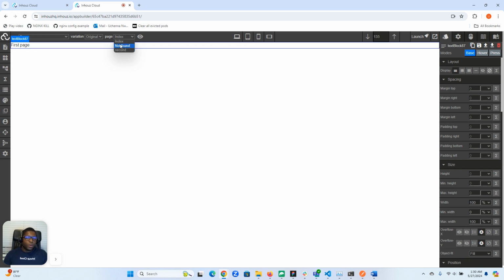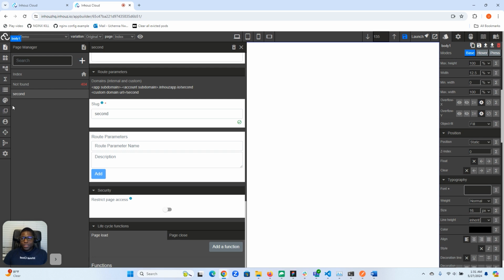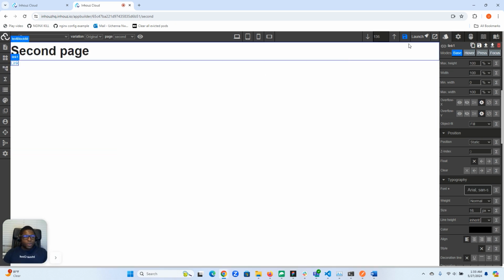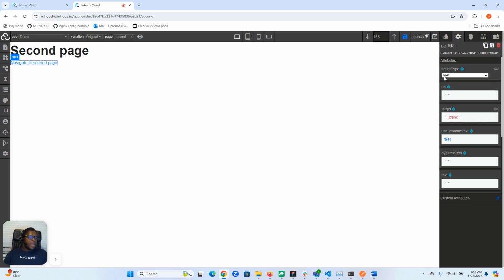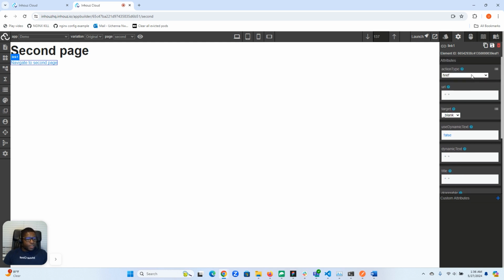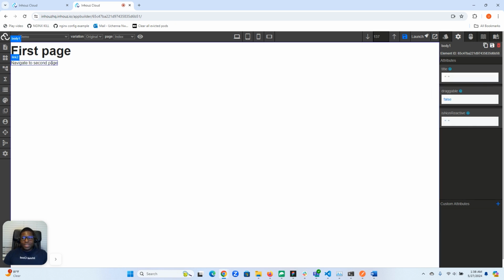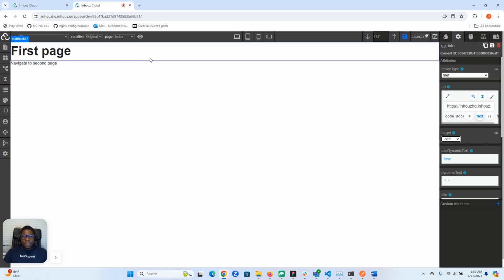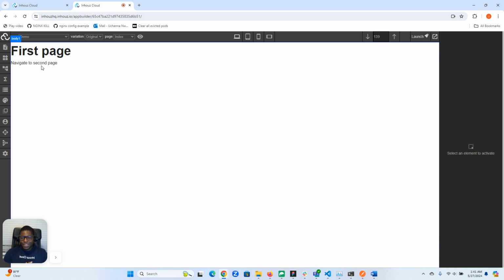Pages - Navigation | Inhouz Cloud Tutorial (App builder)